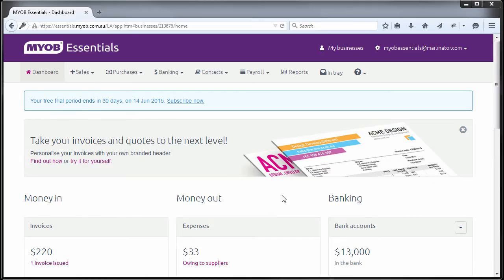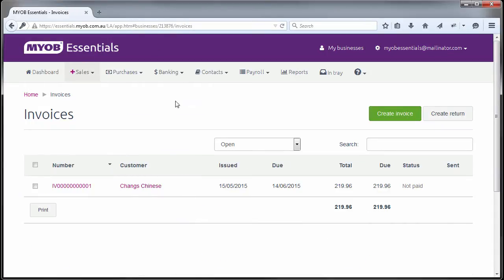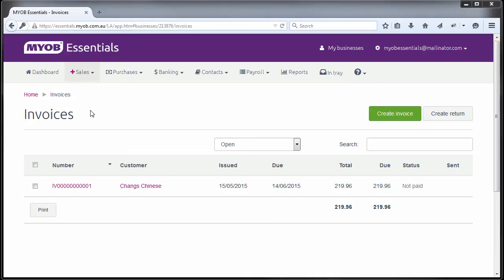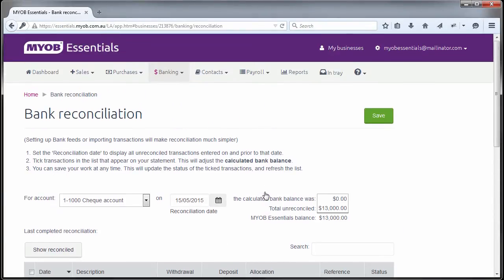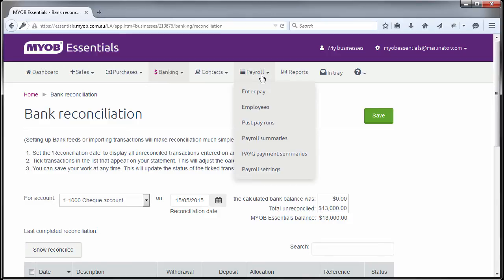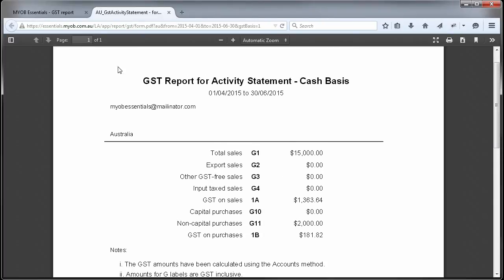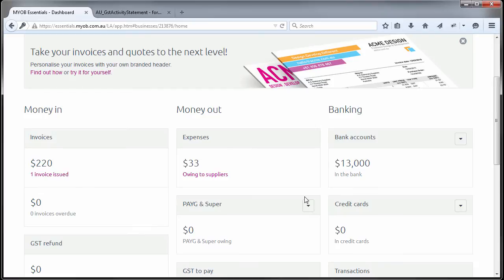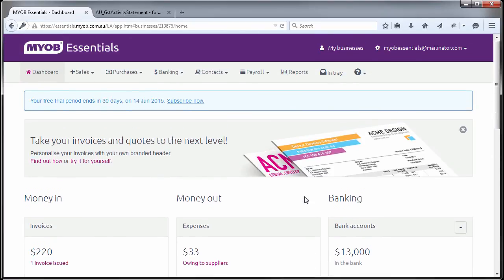MYOB Essentials Course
Cloud accounting MYOB Essentials 6 hour course. Hands on instructor led. for details